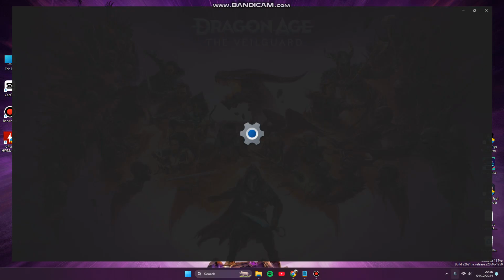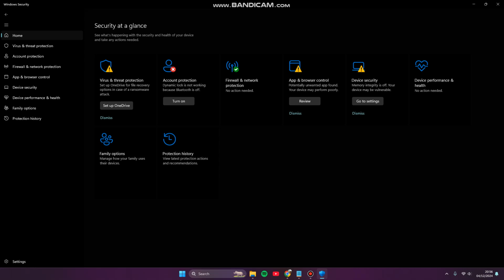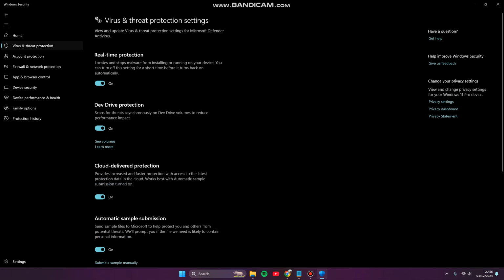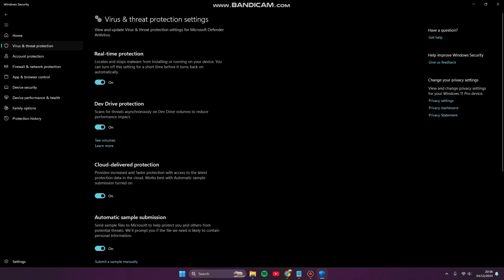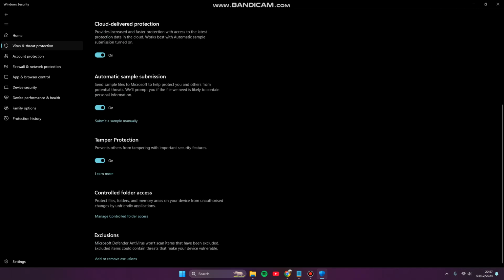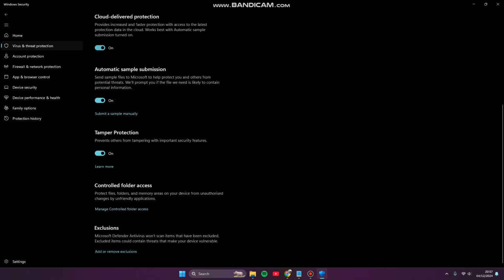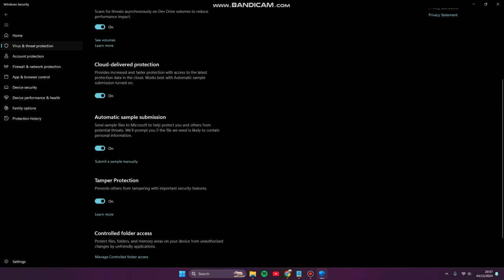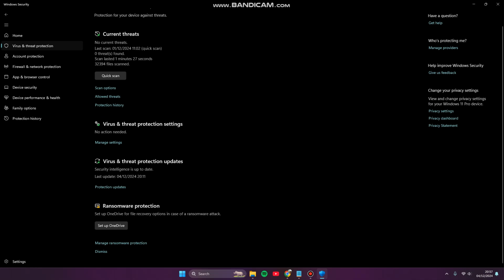⚡️ How to Turn Off or Disable Windows Defender in Windows 11 | FIX Problem